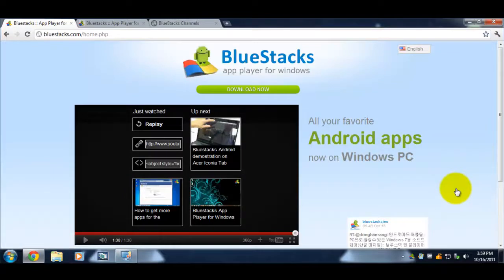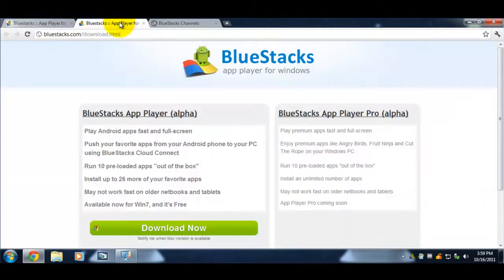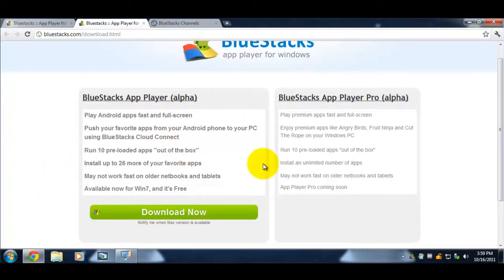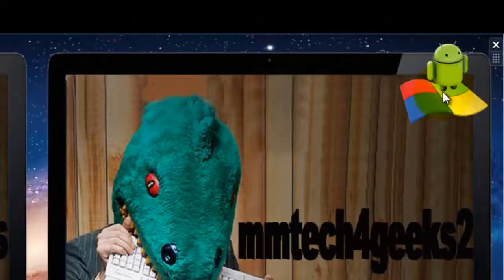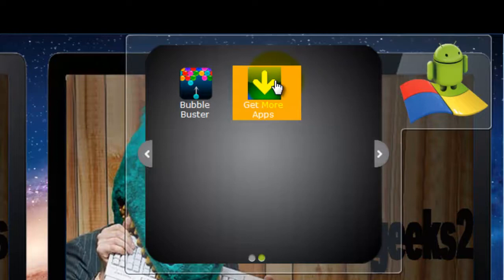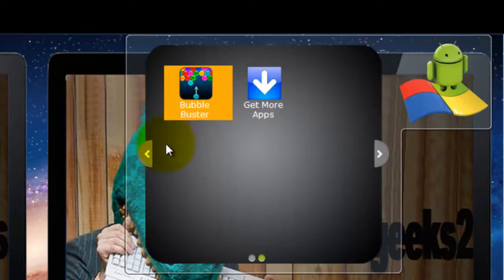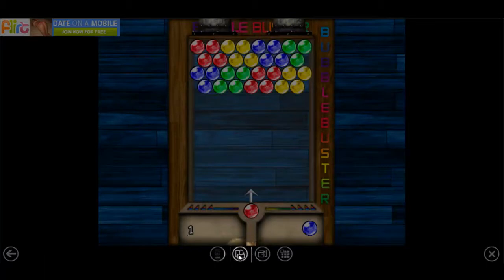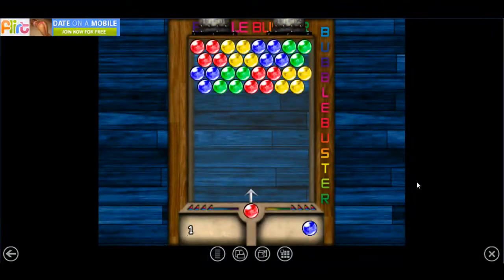BlueStacks - Run Android Apps on your PC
BlueStacks - Run Android Apps on your PC      Alpha Version